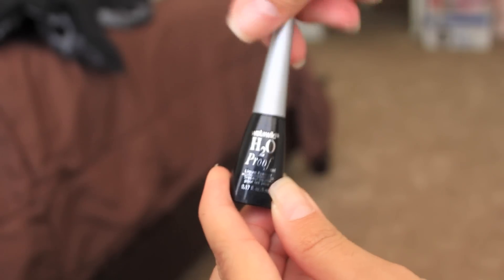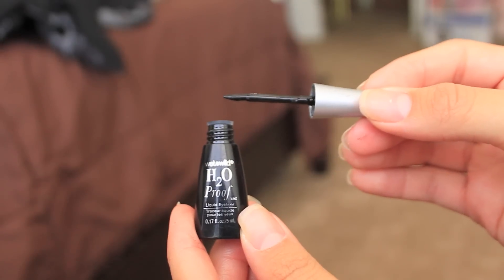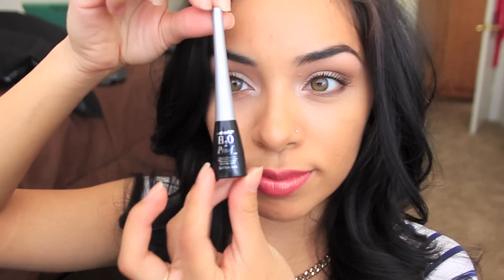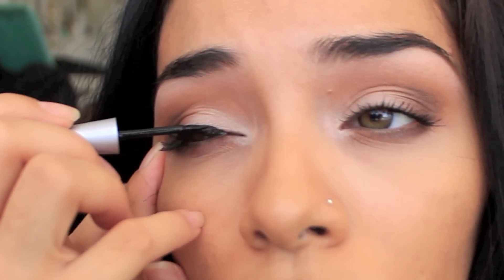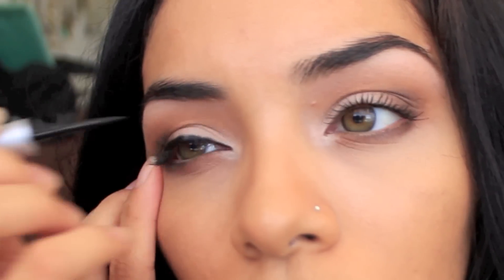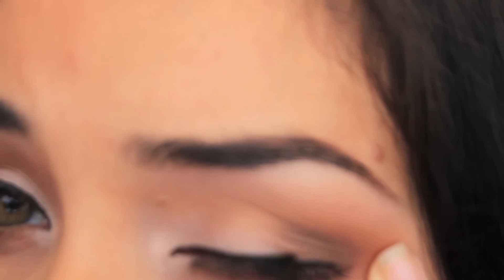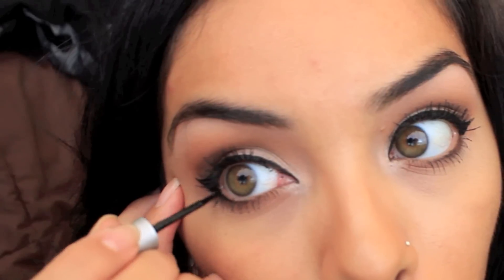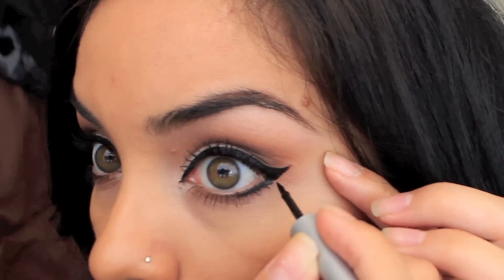*NEW* Eyeliner Tutorial!